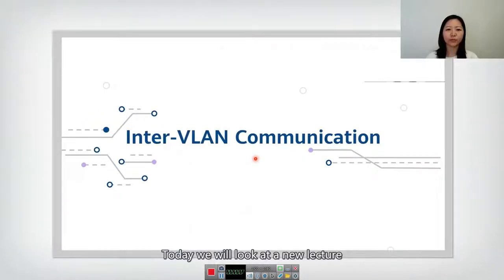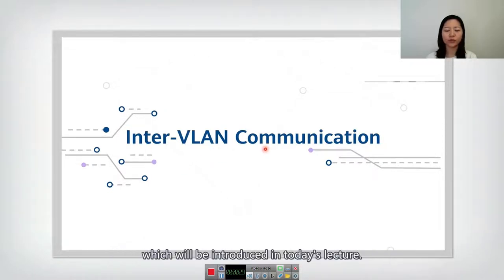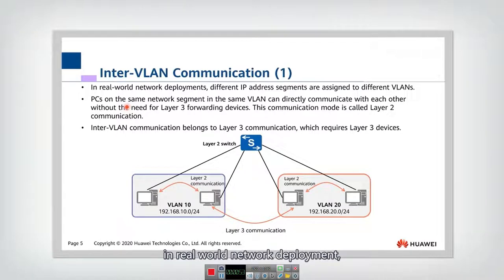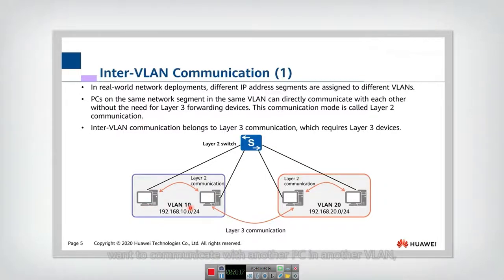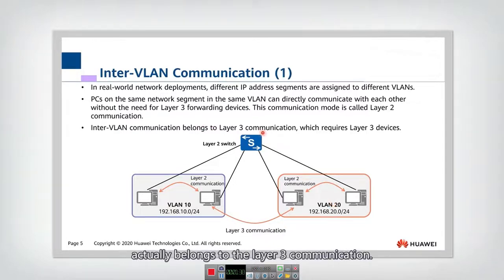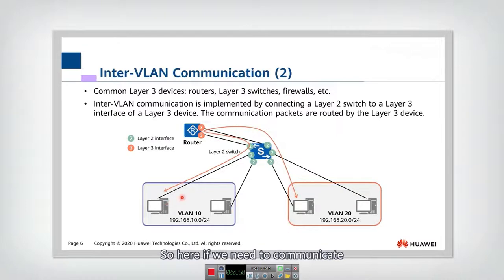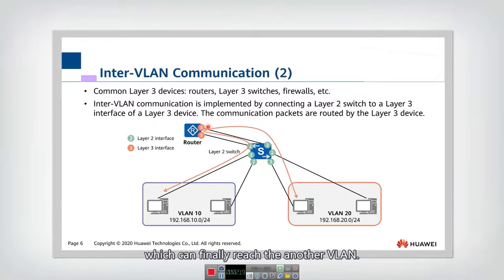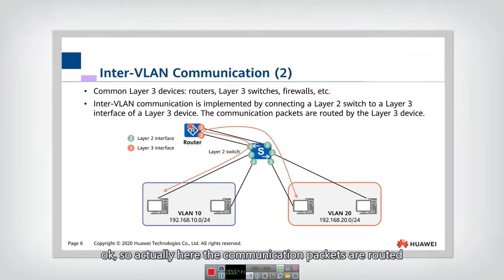10.1 Inter VLAN Communication